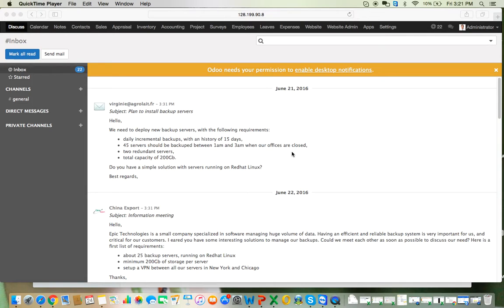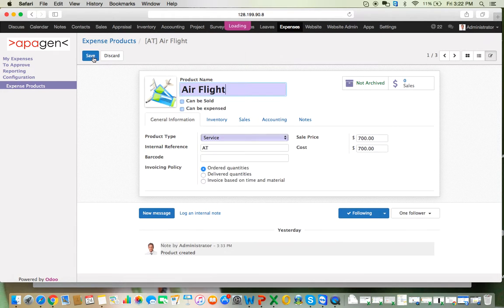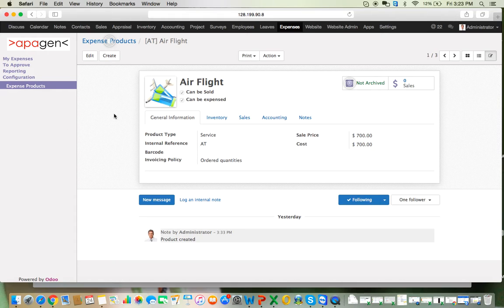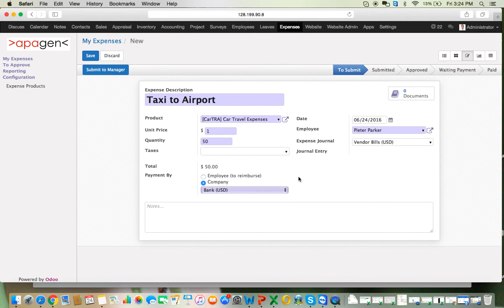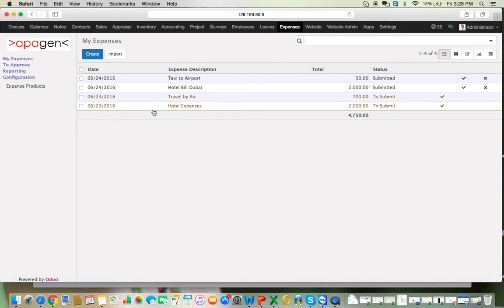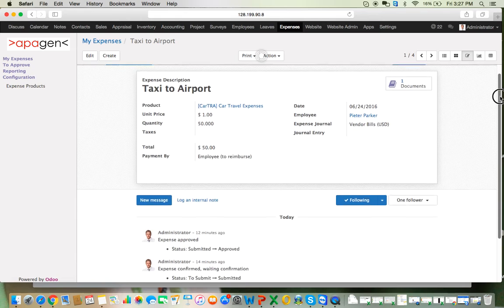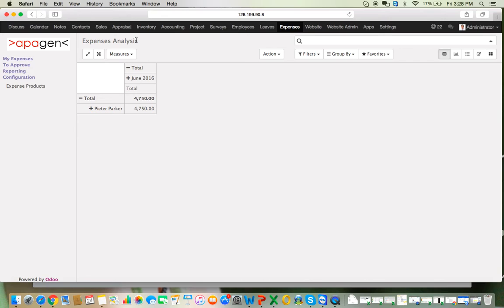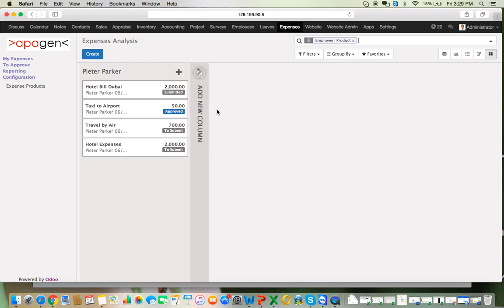Apagen - How to reimburse expenses in odoo?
How to reimburse expenses in odoo? by this video, you will learn to use daily expense reimbursements management through odoo software.